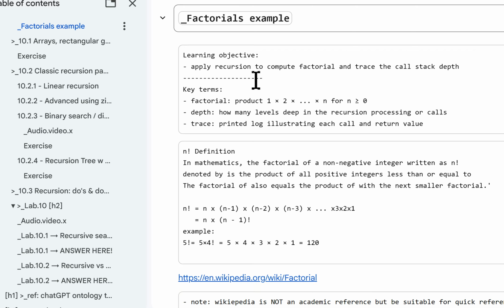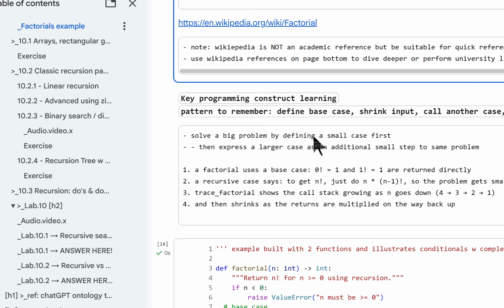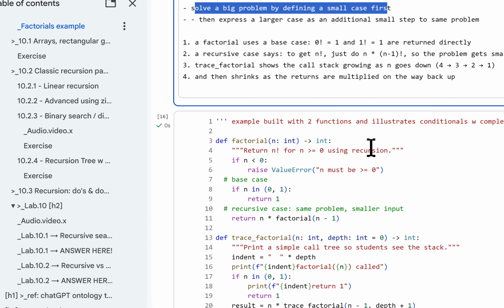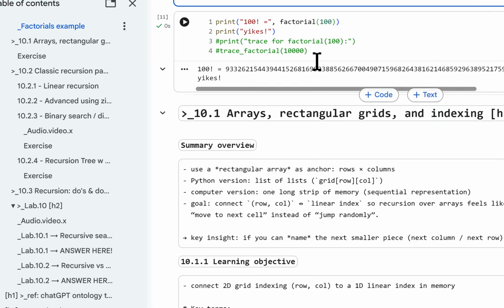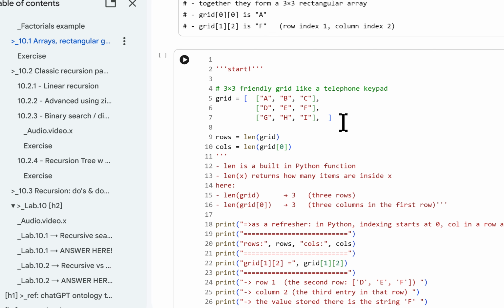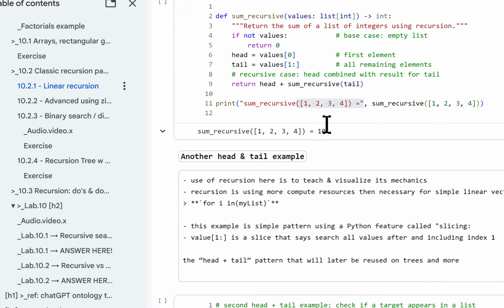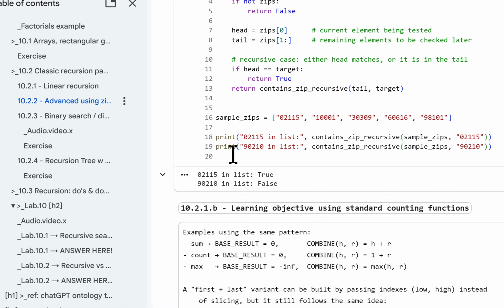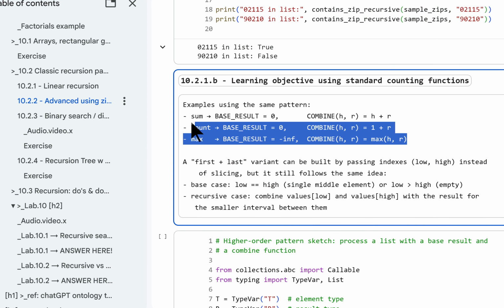L10 v3 recursion CS105 - Regis College Intro Prog II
video.3 - recursion patterns linear, zip, binary, tree
Lesson.10 - recursion
see: 7.pillars.of.python learn coding project (avail to all)